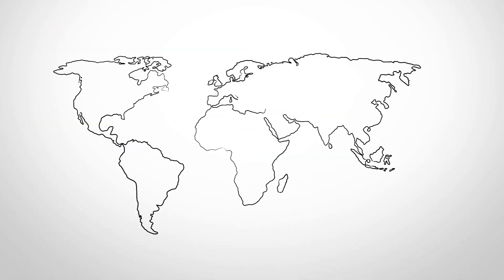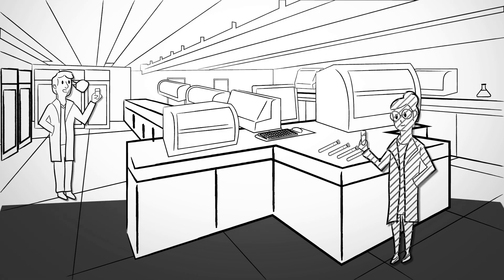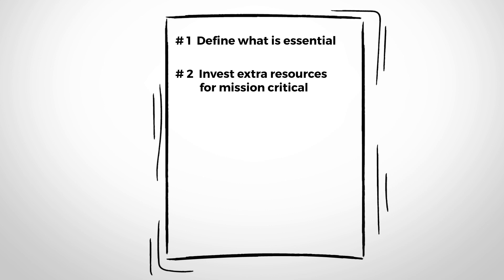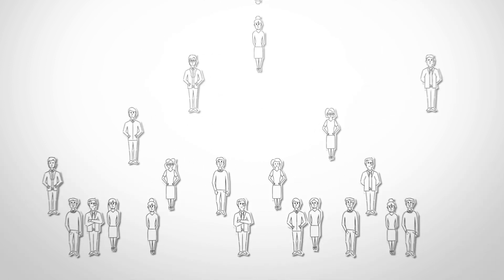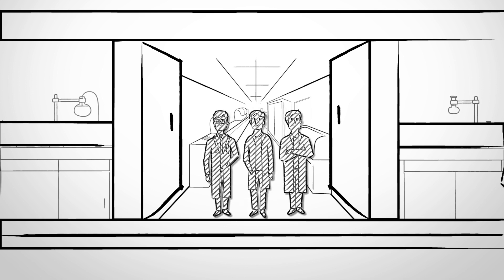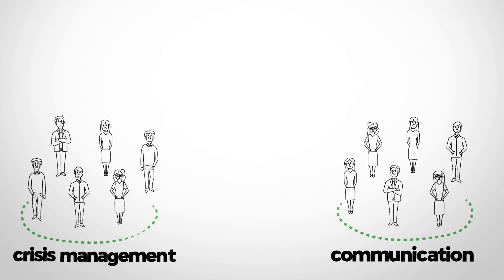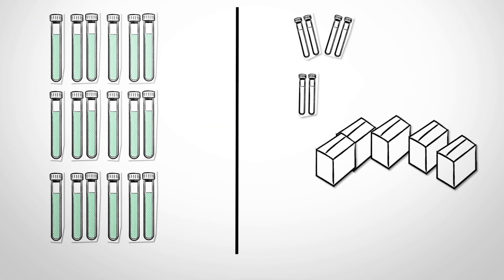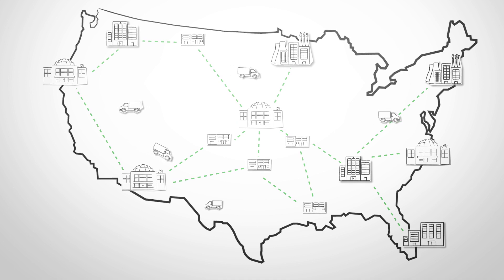Business Continuity for labs: Partnering with industry in times of COVID-19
As of mid-March, the SARS-CoV-2 virus has now spread to all continents, and nations are working to respond to this pandemic. Many communities continue to be sheltered in place as Public health agencies and leadership around the globe continue to provide guidance and restrictions.

In this video titled, “Business continuity for labs: Partnering with the industry in times of COVID-19," clinical laboratory professionals will find best practices to consider before and during a disaster that will help them better navigate through this crisis.